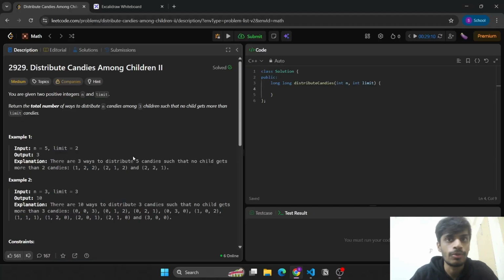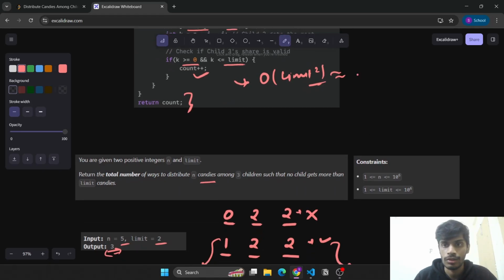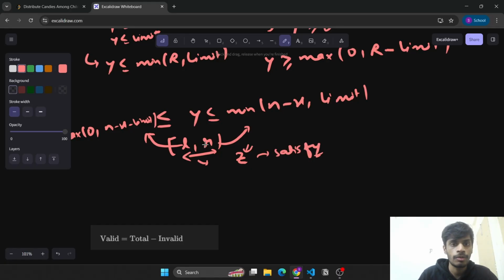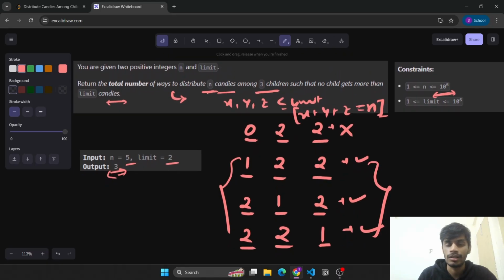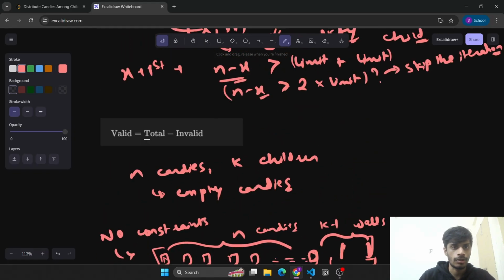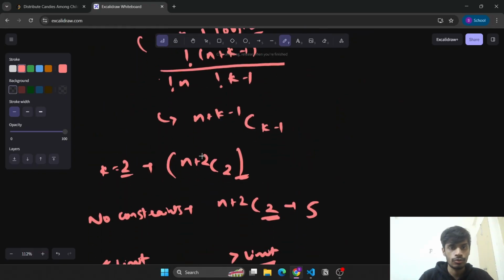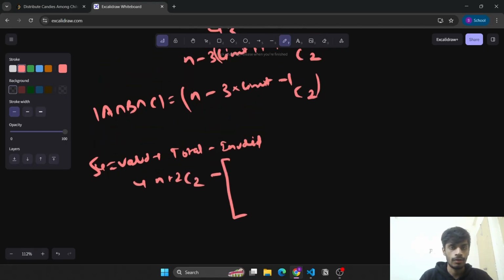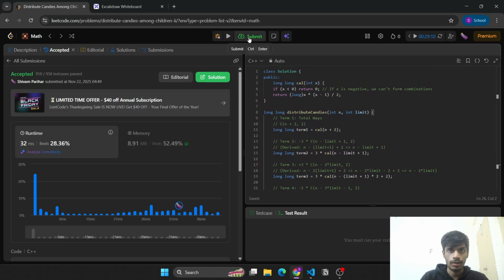Distribute Money to Maximum Children- LeetCode 2929 | Best Intuition + Easy Approach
LEETCODE 2929: Distribute Money to Maximum Children | Optimal Greedy Distribution Solution

Master the full thought process for solving LeetCode Problem 2929: Distribute Money to Maximum Children (PotD by Codehurdle). This problem requires a clever *Greedy* approach to maximize the count of children who receive exactly $8, subject to the constraint that every child must receive at least $1.

Dive deep with Educator Shivam Parihar as we cover a simple and robust solution. This video provides the necessary insights to handle the edge cases and determine the maximum possible result efficiently.